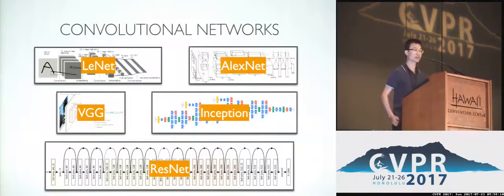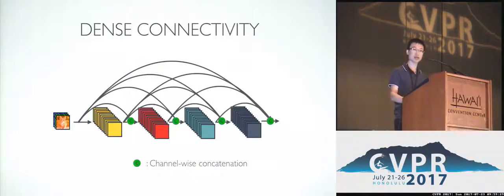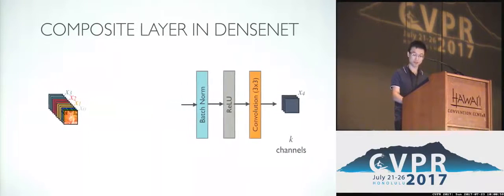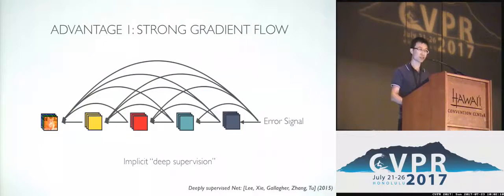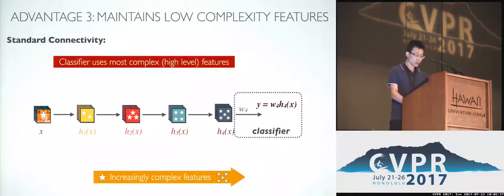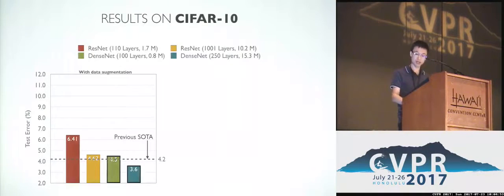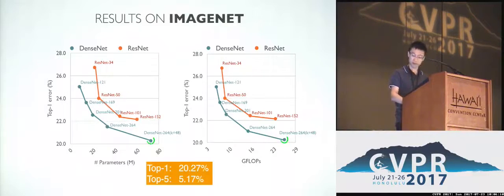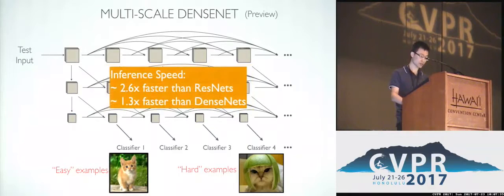Allai Curious About Densely Connected Convolutional Networks, CVPR 2017 Best Paper Award